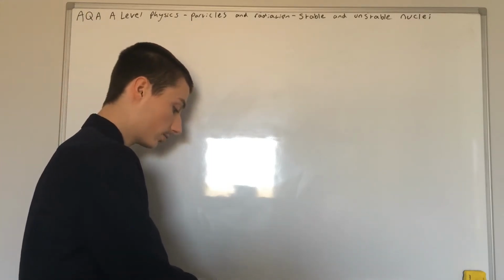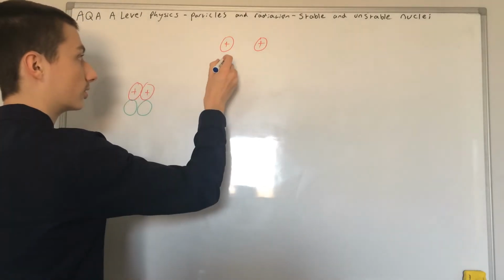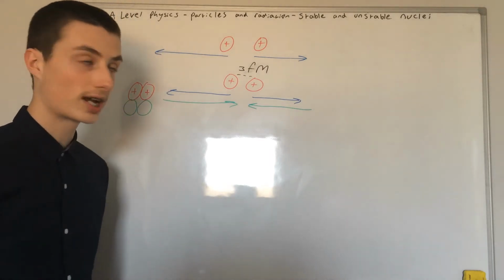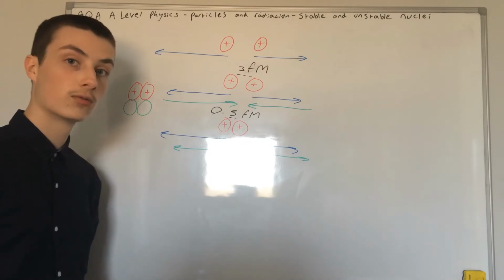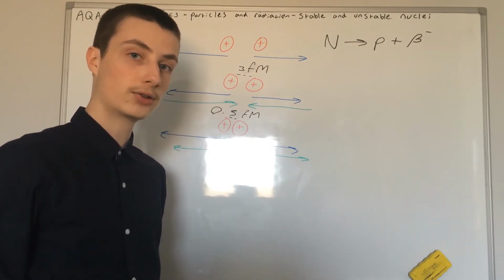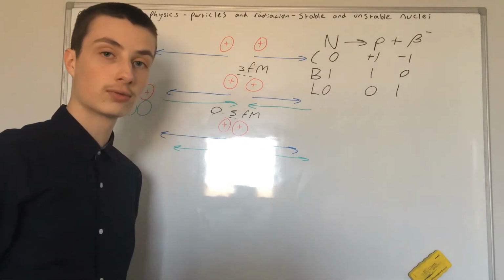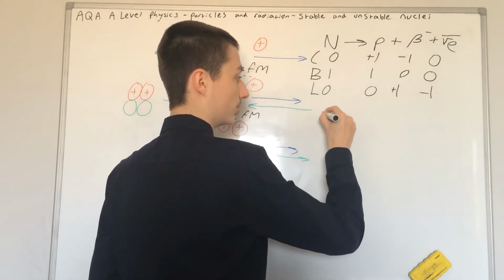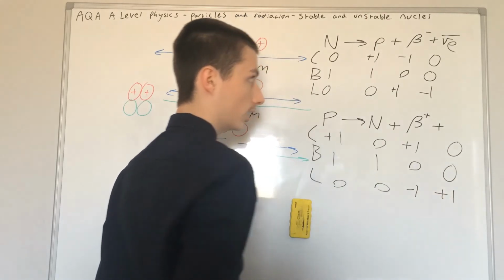Stable and Unstable nuclei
This video may be better to come back and watch as some of the new things introduced assume some other understanding